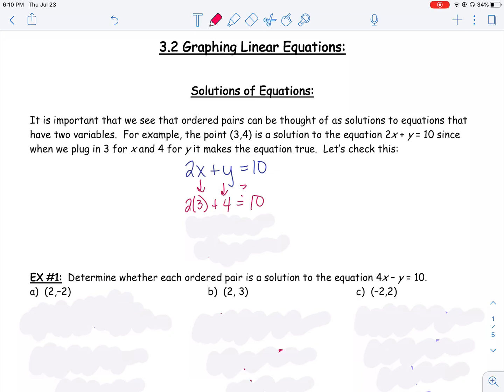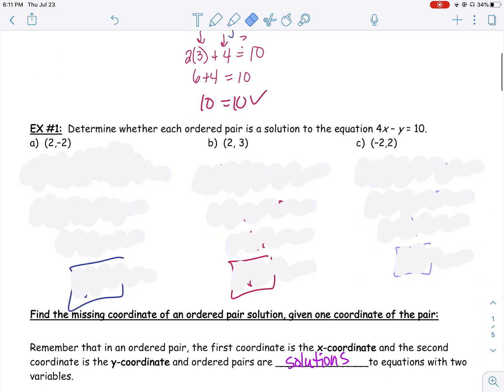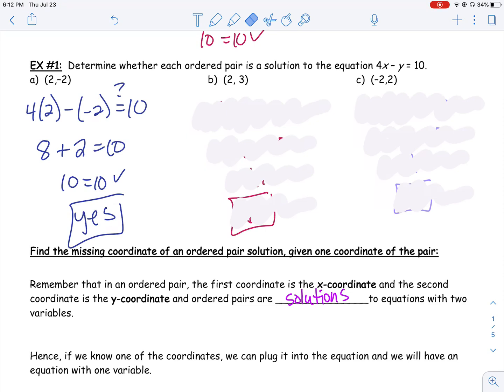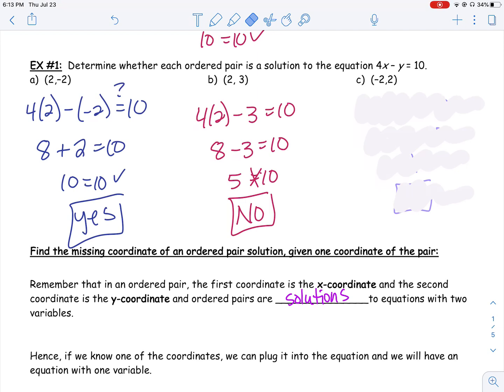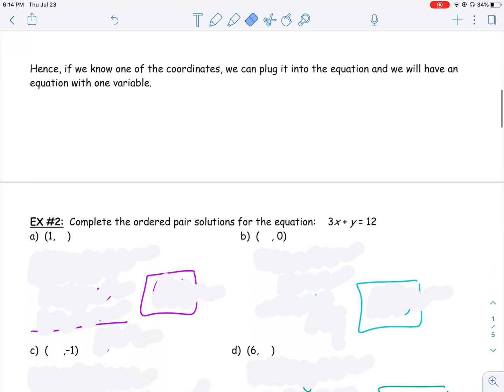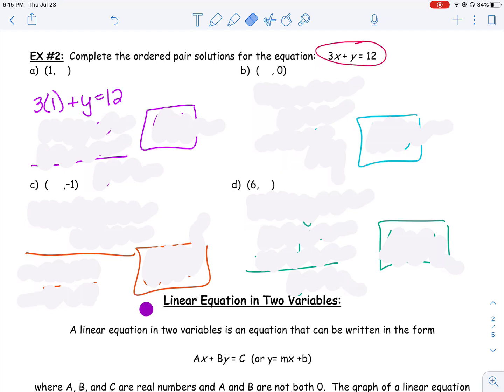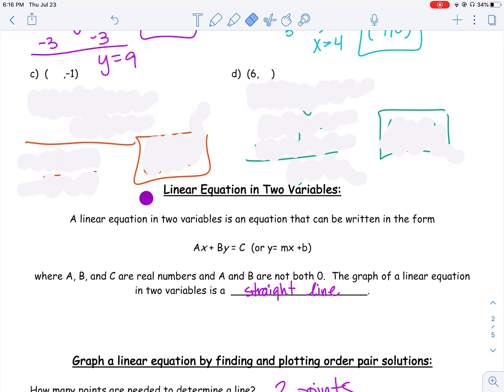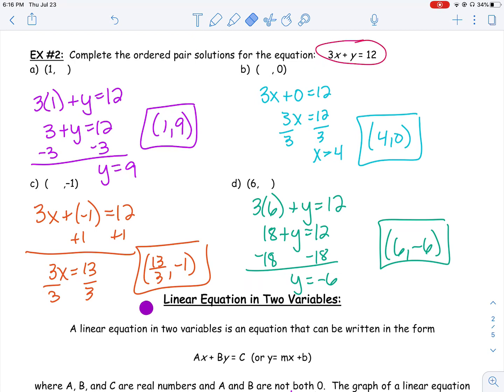MAT114 3.2 ex1&2 Graphing Linear Equations VIDEO